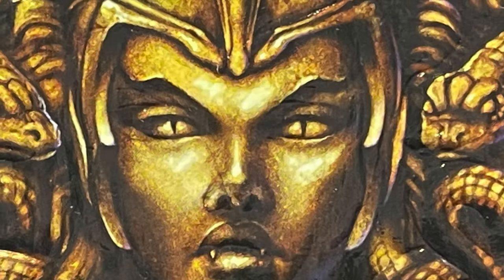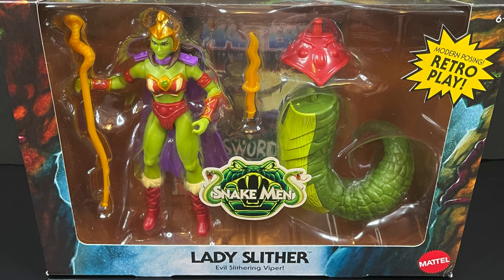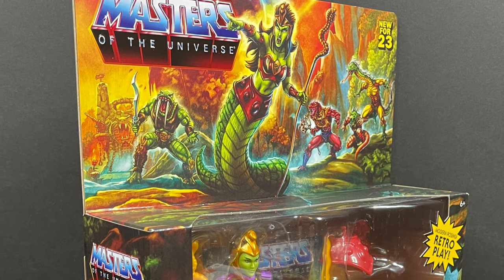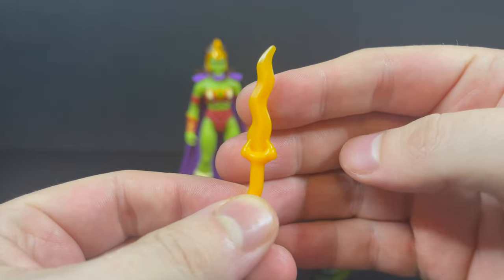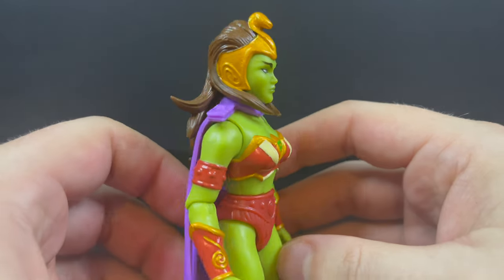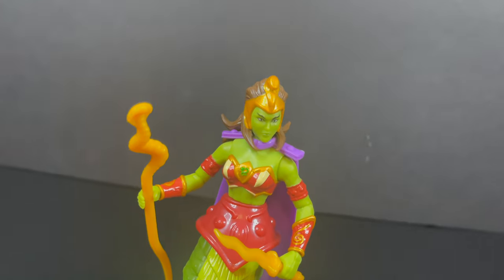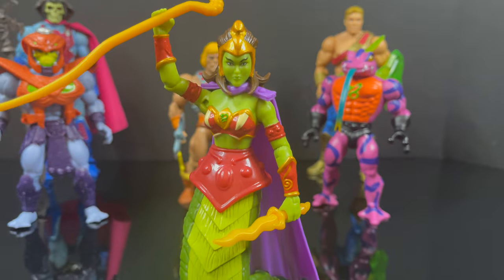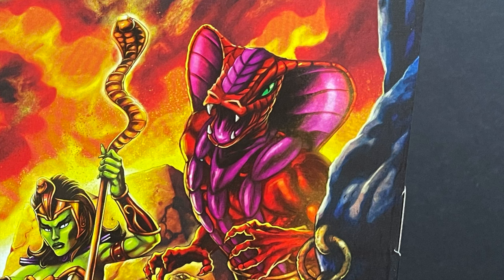2023 DLX LADY SLITHER | He-Man MOTU Origins | Mattel Creations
…I love the sexy slither, of a lady snake!
                                         -Barry White

Join me for an early look at the upcoming LADY SLITHER from the “MOTU He-Man Origins toy line!

Lady Slither goes live September 12th  at 9am pac/12noon east.